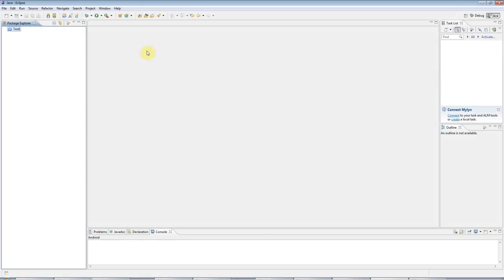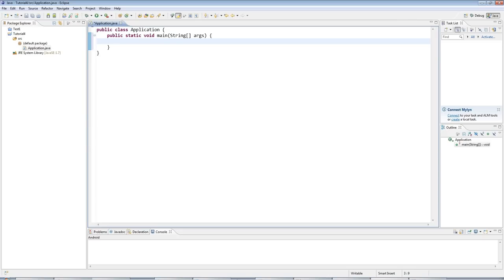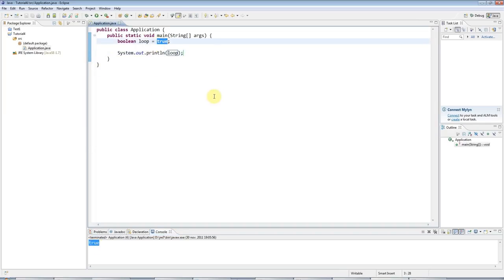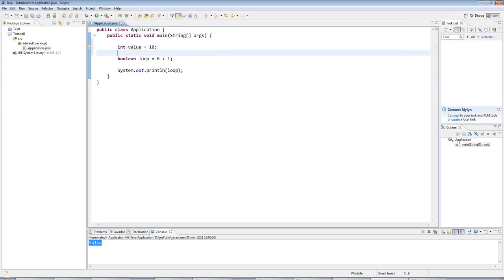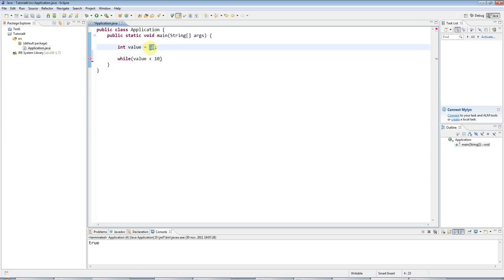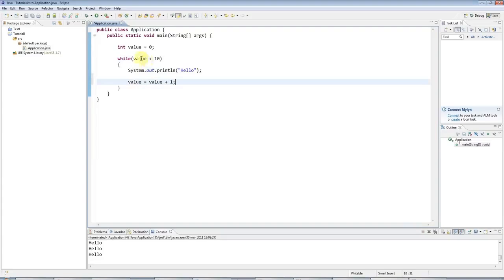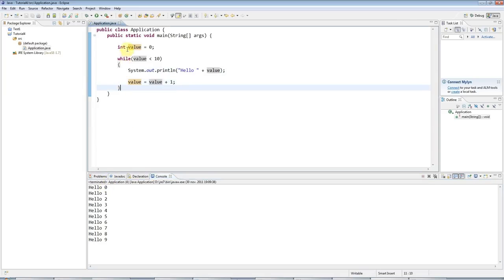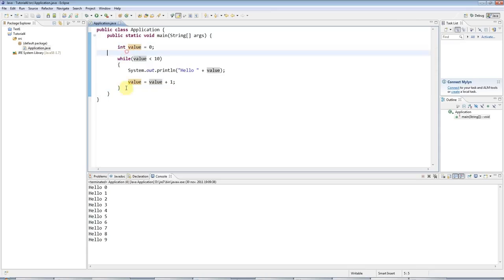Learn Java Tutorial for Beginners, Part 4: While Loops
In the fourth part of the Java tutorial for beginners video series using Eclipse, we look using loops to make your code repeat statements multiple times. We also take a look at conditions.